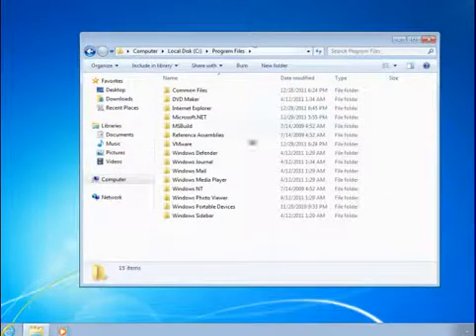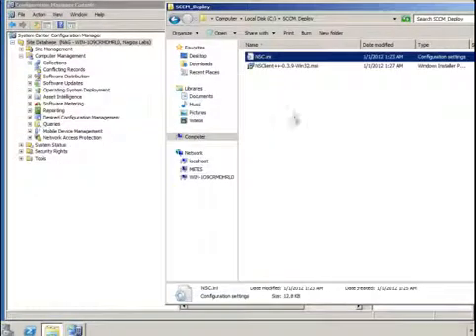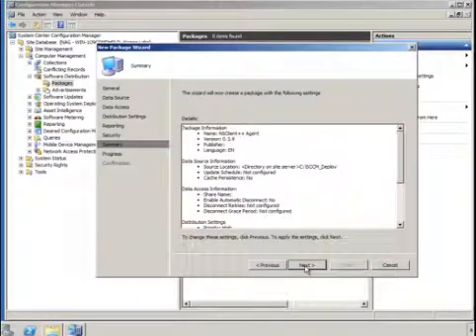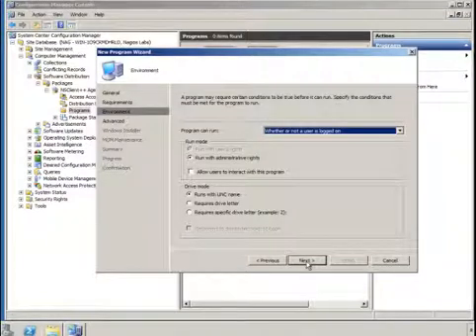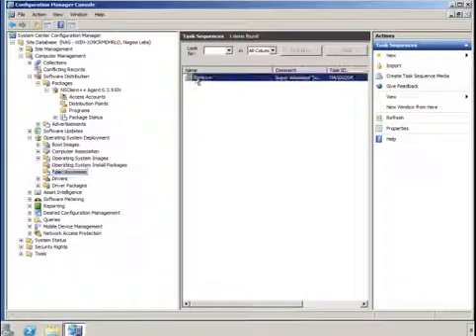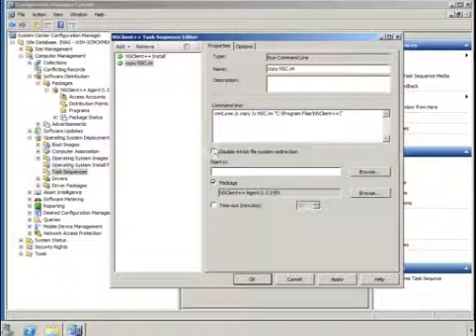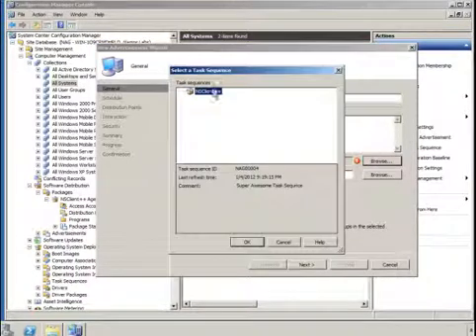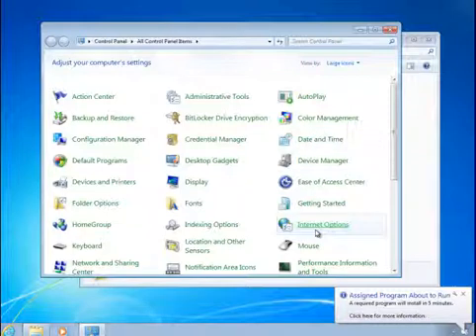NSClient Agent - Mass Deployment with SCCM 1 of 2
This video describes how to mass deploy the NSClient++ agent. To accomplish this goal, we'll show how Microsoft's SCCM 2007 can be used to silently push NSClient++ and it's configuration files to many workstations.

Timestamps:
0:00 Start of Video
0:26 End of Intro